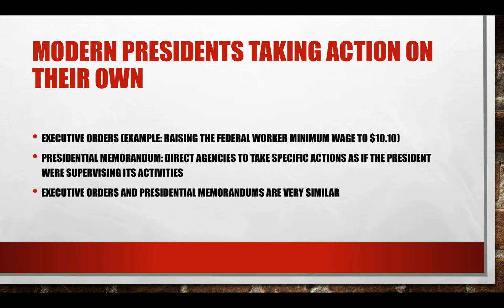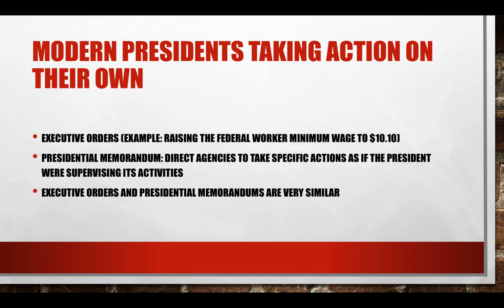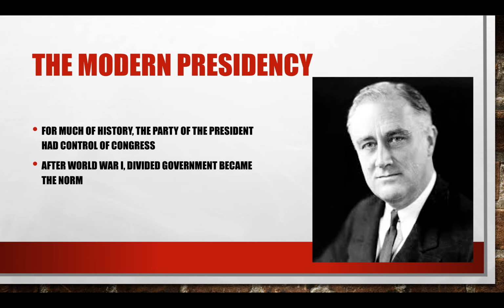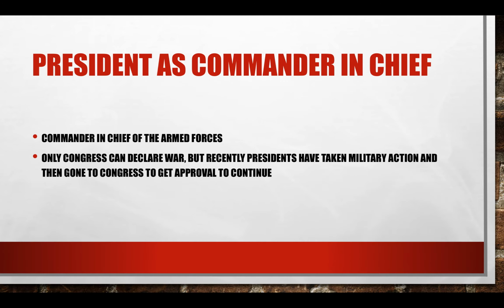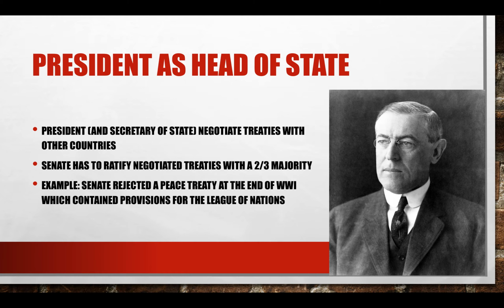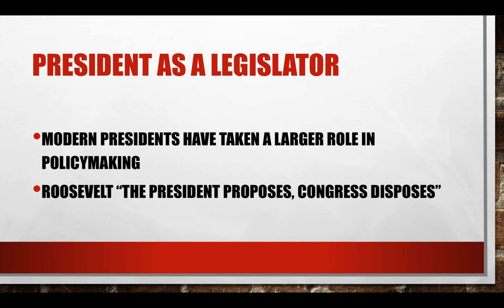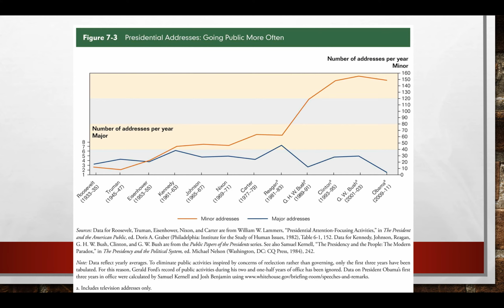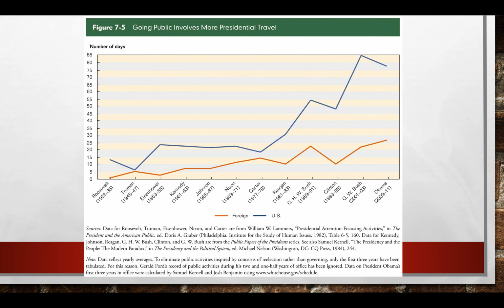The Presidency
This is a short slideshow presentation on the presidency.